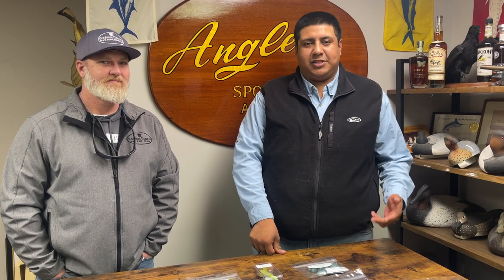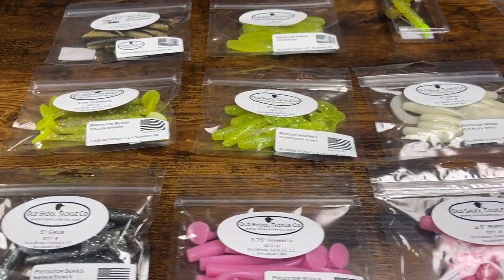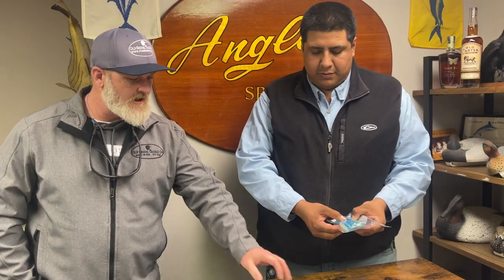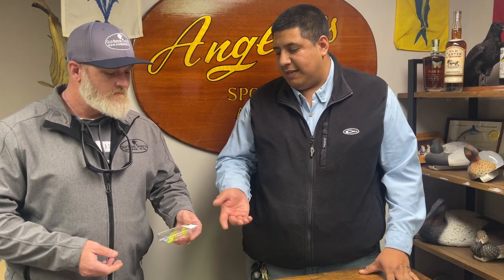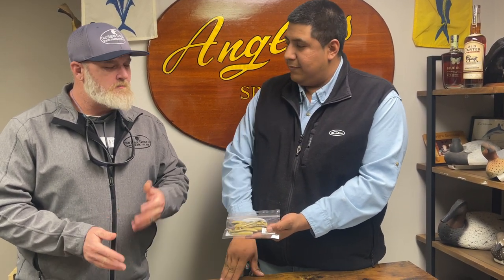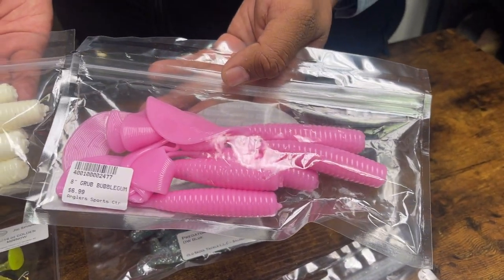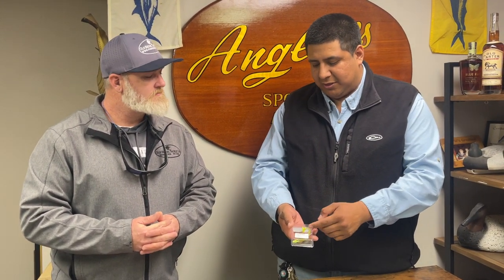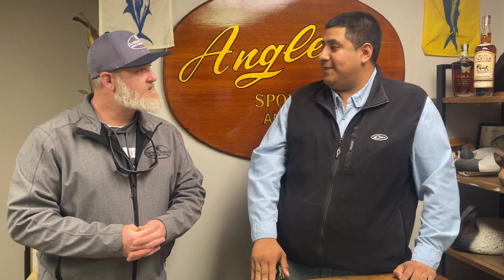Old Skool Tackle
We are so excited to have brought Old Skool Tackle into the shop this past year! Their lures will be on sale during our Spring Kickoff Event and AnglersCast this weekend, February 26th and 27th! AnglersSportCenter.com/AnglersCast